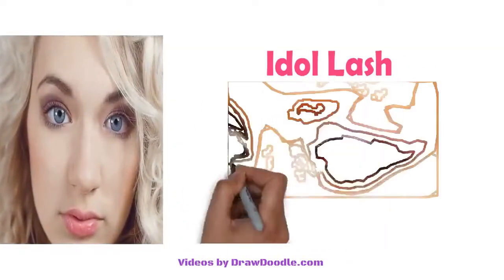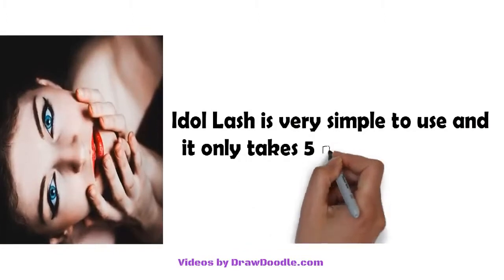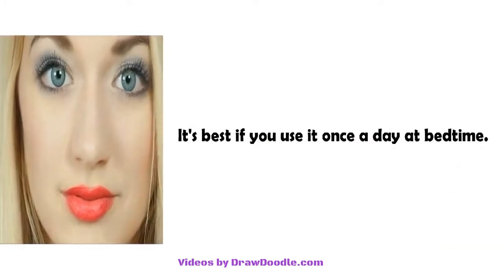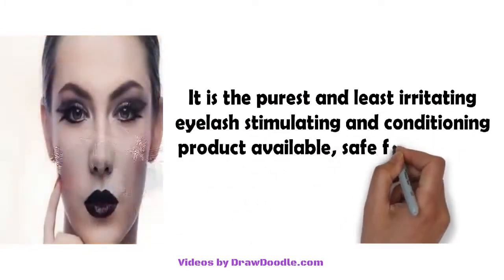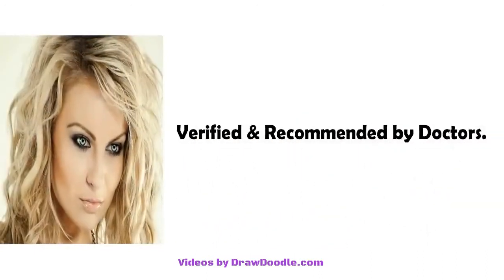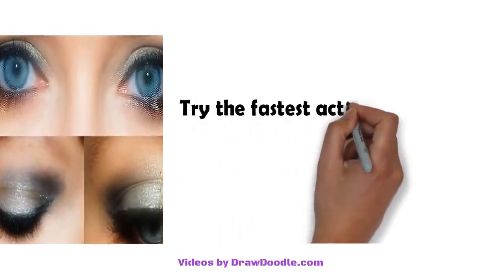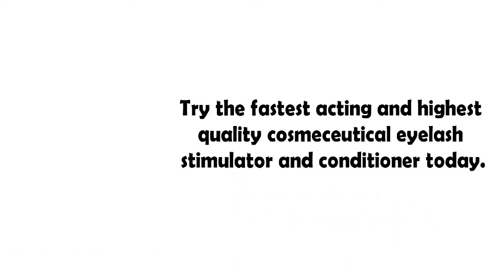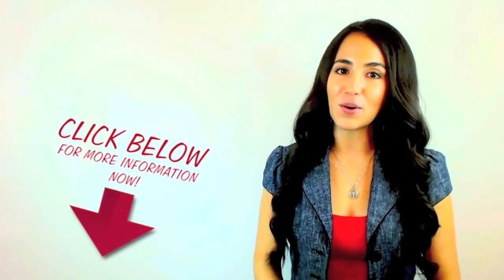Idol Lash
Idol Lash is the latest innovation in cosmetic science.  Idol Lash is very simple to use and it only takes 5 minutes to apply. It's best if you use it once a day at bedtime.

It is the purest and least irritating eyelash stimulating and conditioning product available, safe for even the
most sensitive eyes.

Verified & Recommended by Doctors.  Clinically Proven to increase eyelash density up to 82 percent in only
2 to 4 weeks.

Try the fastest acting and highest quality cosmeceutical eyelash stimulator and conditioner today.